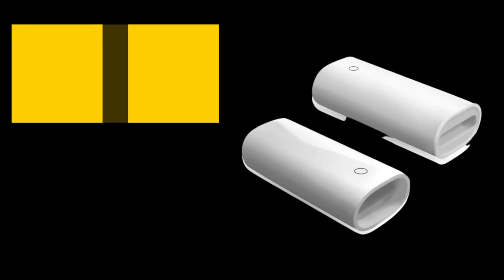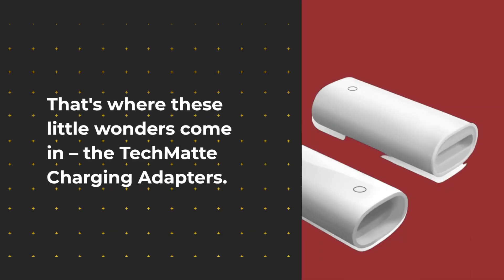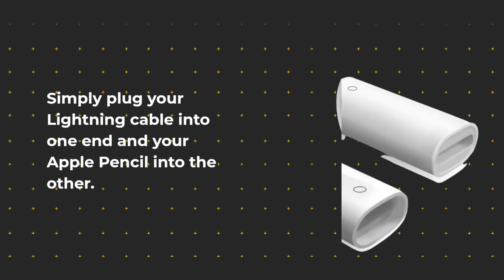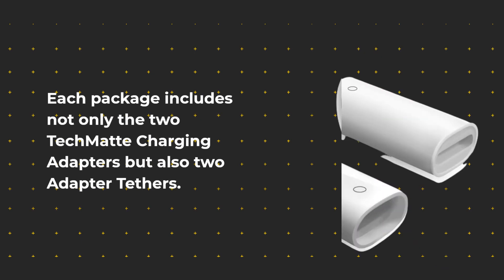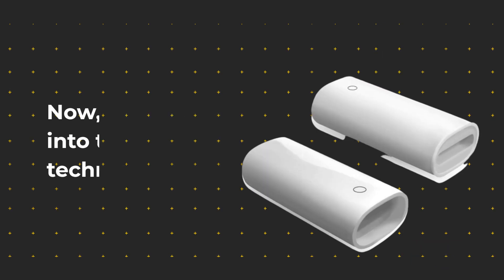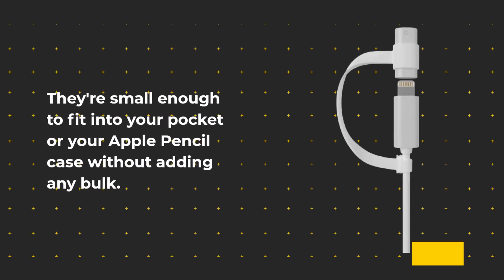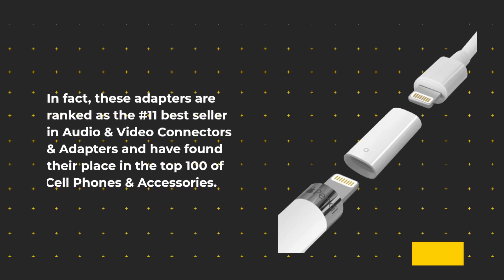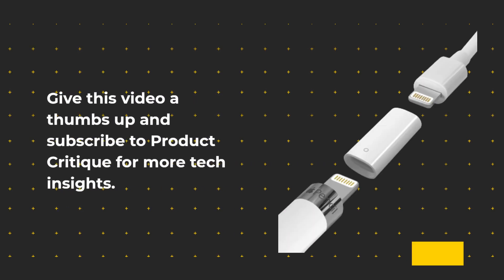Seamless Apple Pencil Charging: TechMatte Charging Adapter Review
Amazon Product Name : TechMatte Charging Adapter

Join us for a detailed review of the TechMatte Charging Adapter, specially designed for the Apple Pencil 1st Generation! In this video, we'll delve into the features and performance of this adapter, which allows you to charge your Apple Pencil using a standard Lightning cable. Discover how it adds convenience to your Pencil charging routine. Don't miss this in-depth look at the TechMatte Charging Adapter – a must-have accessory for Apple Pencil users!